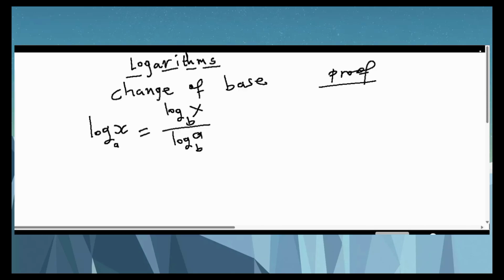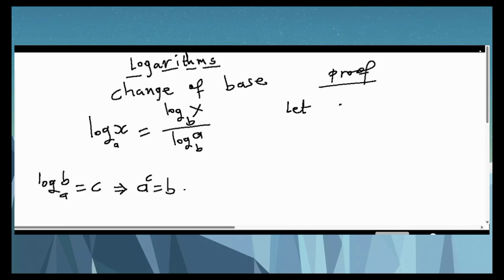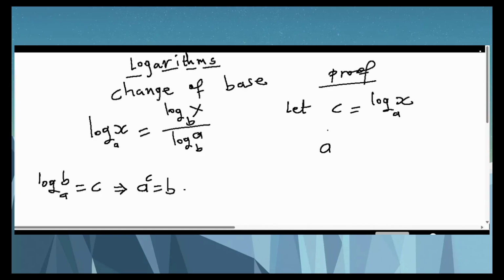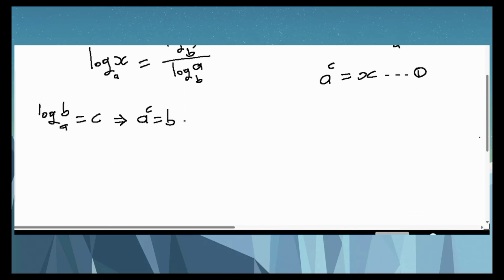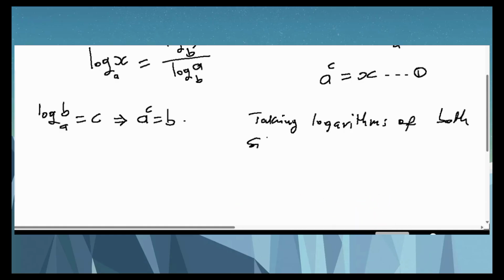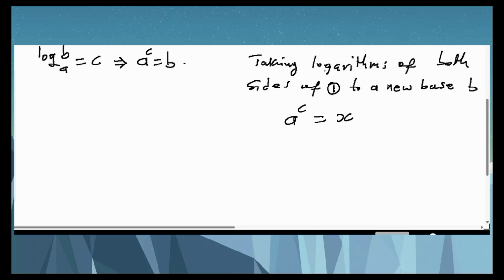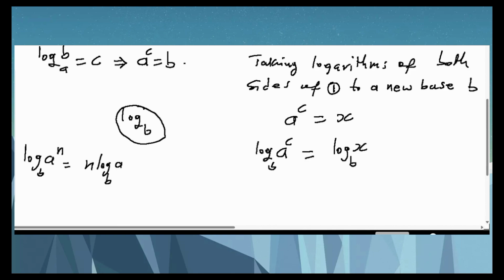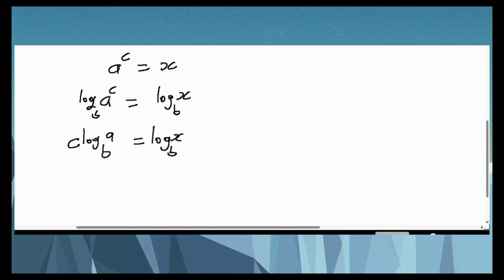Logarithm (change of base proof)